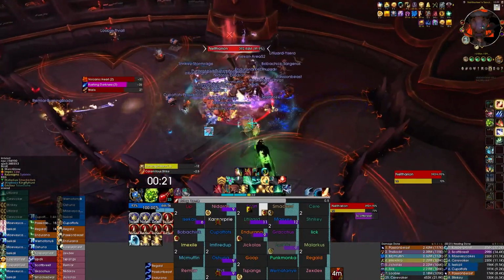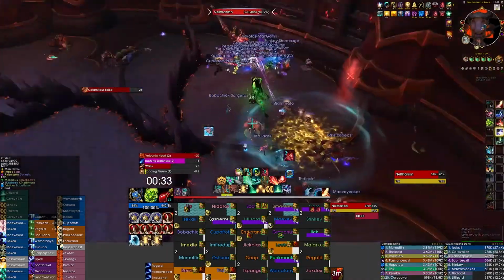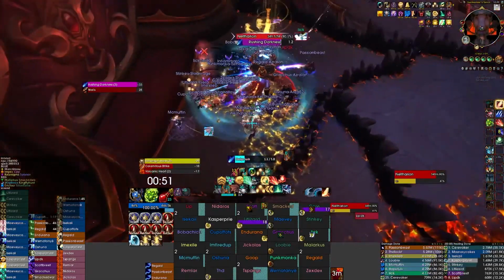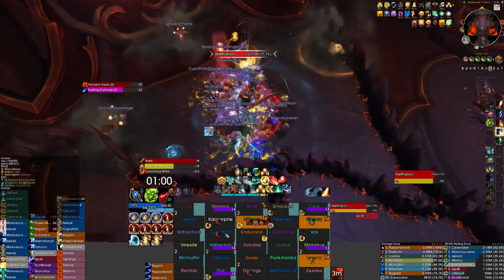Neltharion Normal & Heroic Guide - Aberrus the Shadowed Crucible 10.1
After a quick detour through Mythic we are now back to round out the Normal & Heroic guides with Neltharion. Sarkareth will drop tomorrow, glhf!